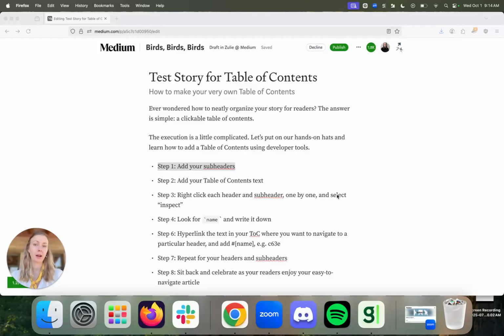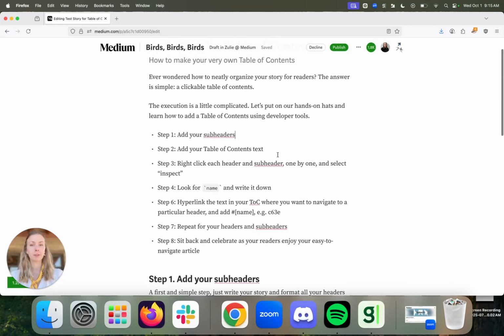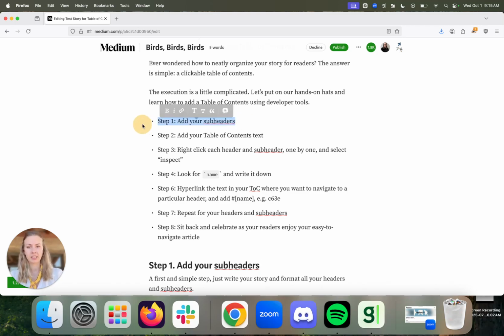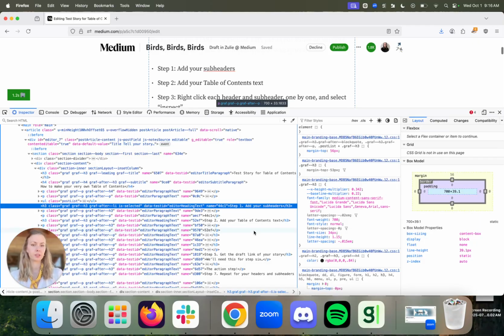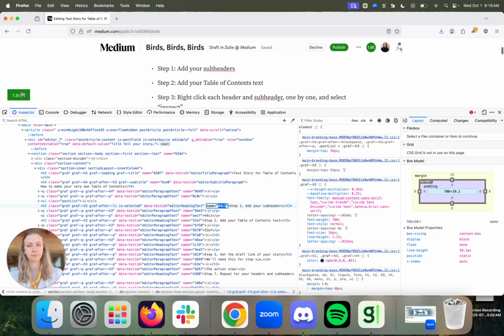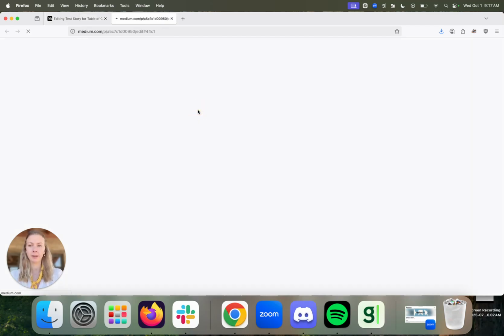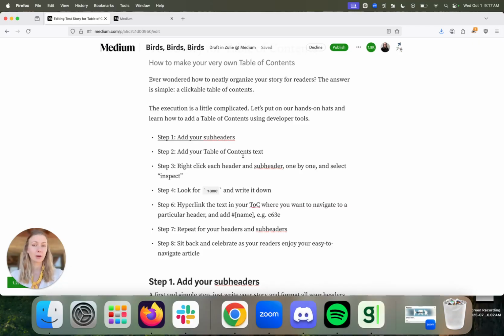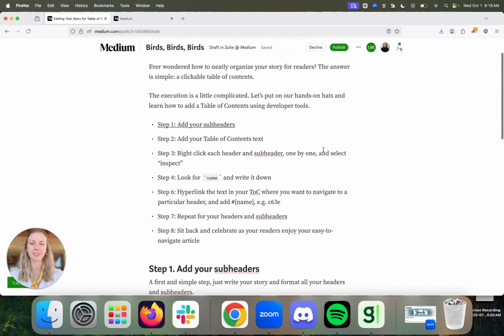How to make a Table of Contents on Medium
Update 7/27/26: Medium now has a built-in table of contents feature for all stories.
All stories with headers and subheaders will display a table of contents to readers.

A table of contents can help make your story easier to navigate for your readers. This video walks you through two ways to add a table of contents.

In case you prefer reading, here's the link:

Here is the Chrome extension. Note that Medium does not endorse, maintain, or own this extension.